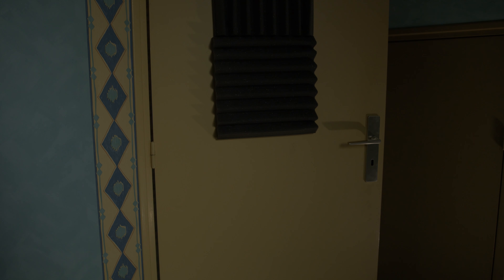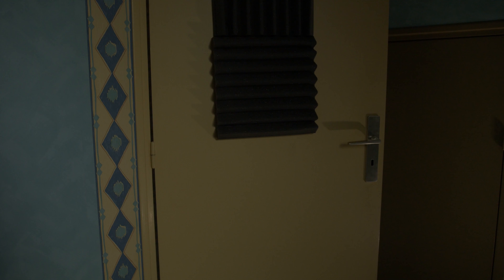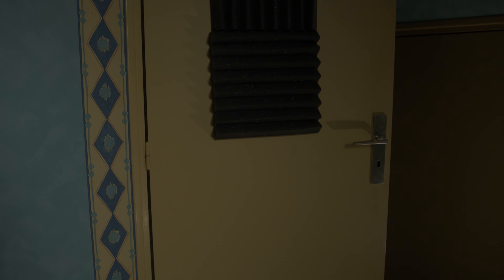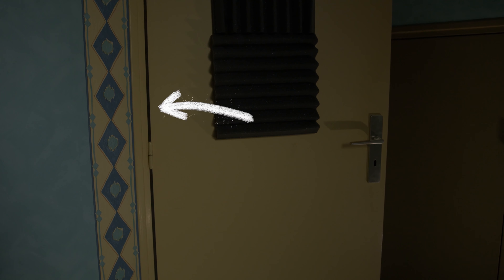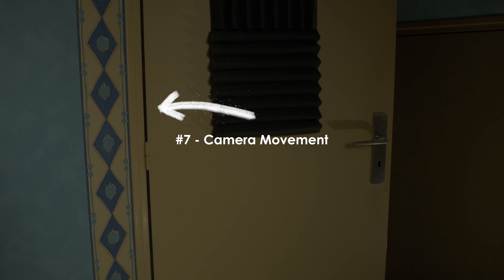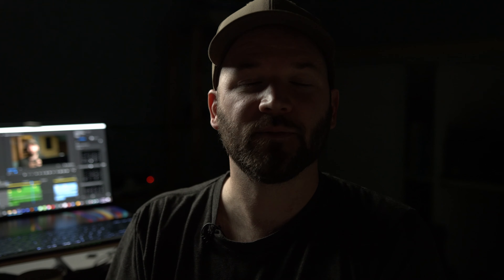Filmmaking Basics: 8 Ways to Build Tension in a Scene | PremiumBeat.com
- Creating tension doesn't have to be nail-biting, here are 8 basic tips that you can follow to create a tense scene for your short film.